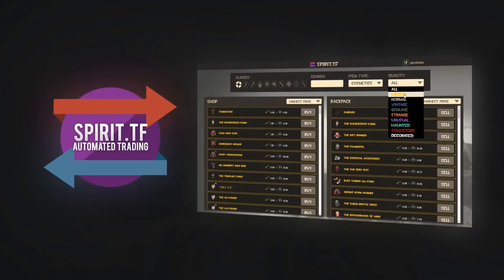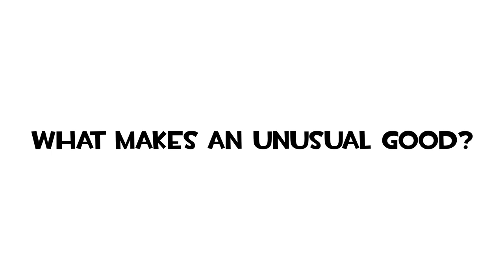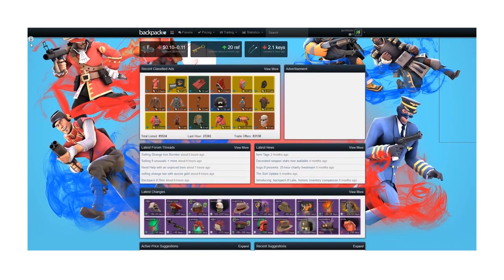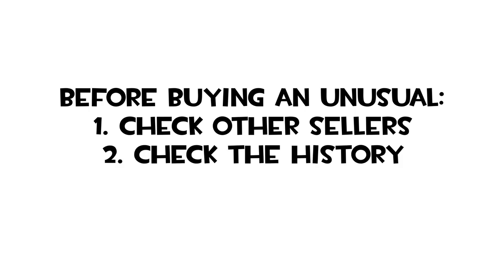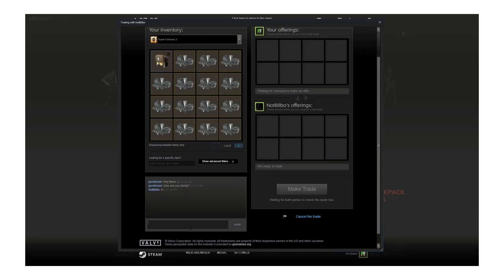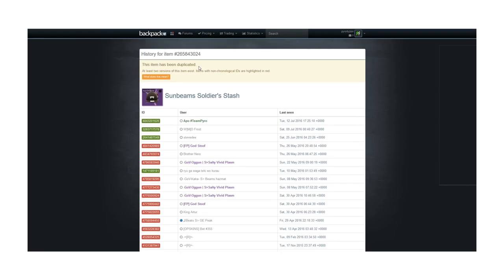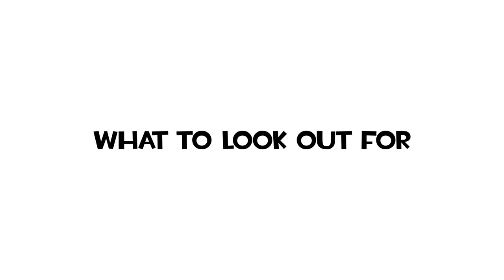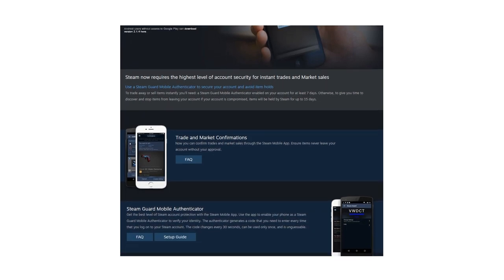Unusual Trading Tutorial - Complete Guide [TF2]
➤ Menu:
• Introduction | 0:15
• Why Start Unusual Trading? | 0:47
• How To Start Unusual Trading | 1:24
• Unusual Effects | 1:49
• What Makes An Unusual Good? | 2:47
• Trading Websites | 5:02
• Trade Servers | 8:10
• Trading Language | 8:55
• How To Negotiate | 10:51
• How To Find Duped Unusuals | 12:47
• How To Price Check Unusuals | 13:40
• How To Make Profit | 14:54
• What To Look Out For | 16:54
• Revision | 18:04
• Conclusion | 18:58